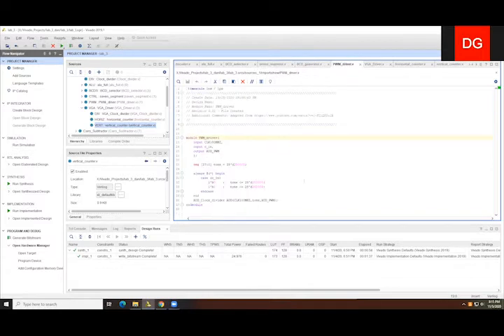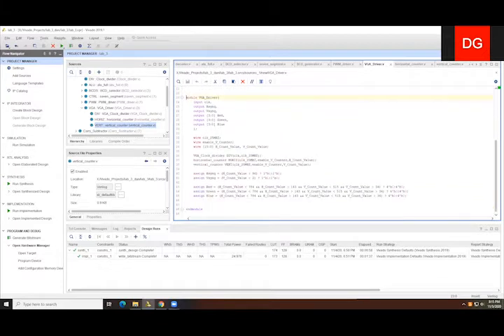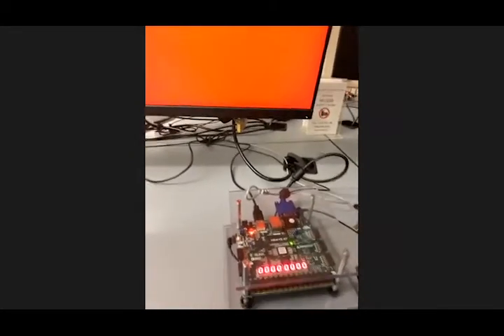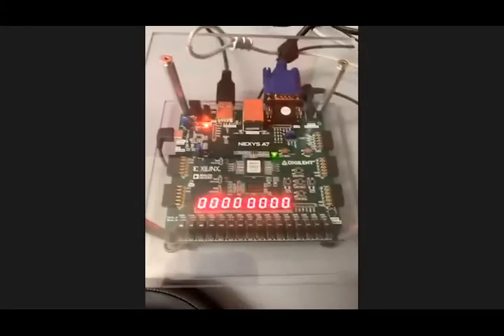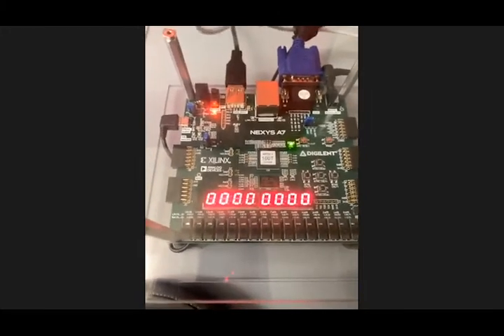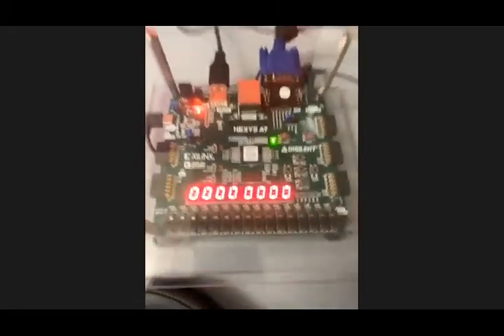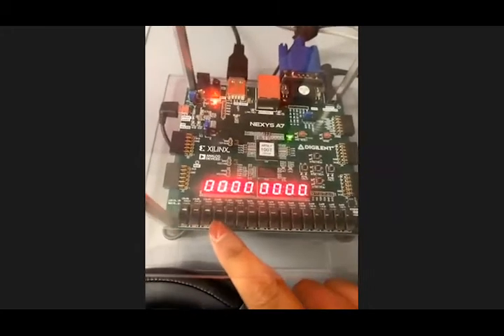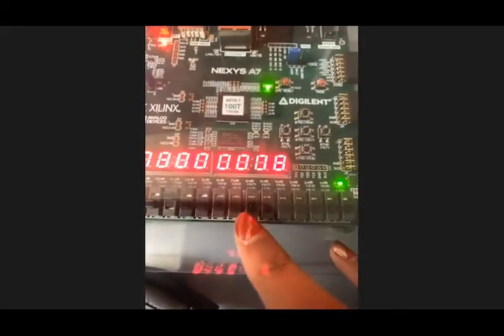EC311 lab3 demo Ganesh Gruspier